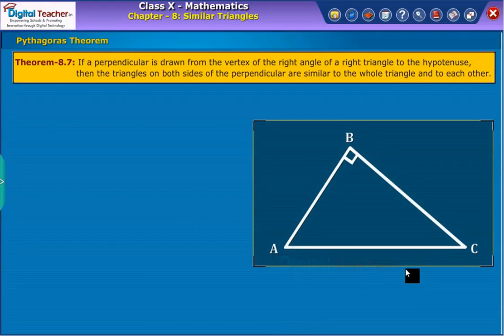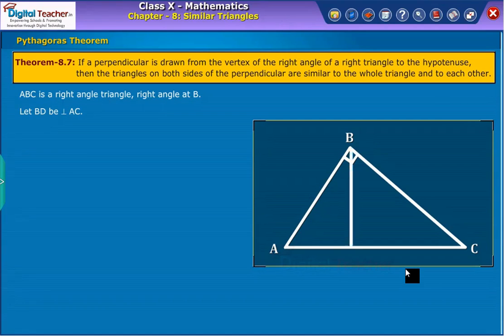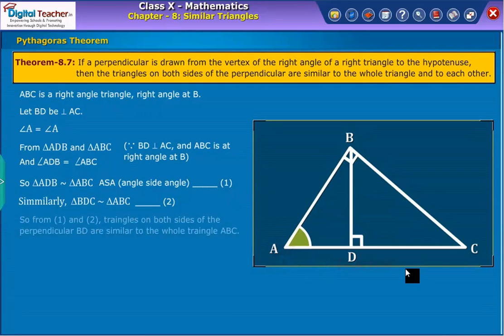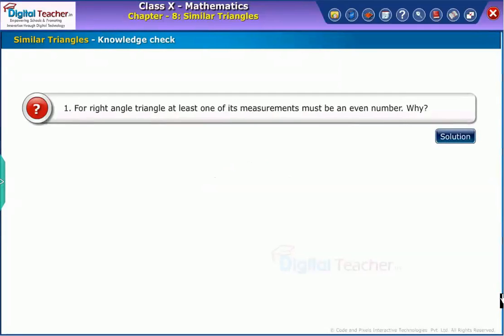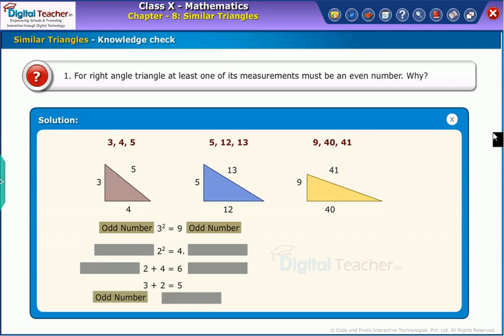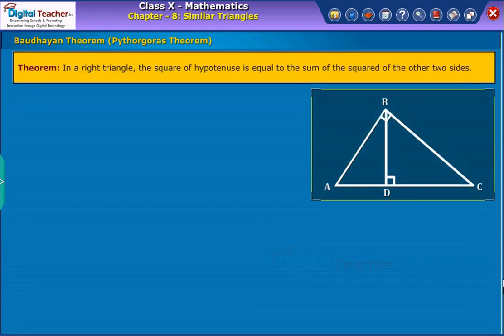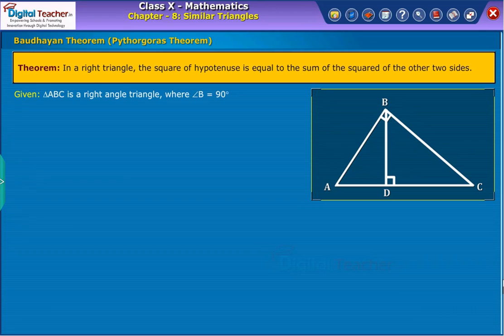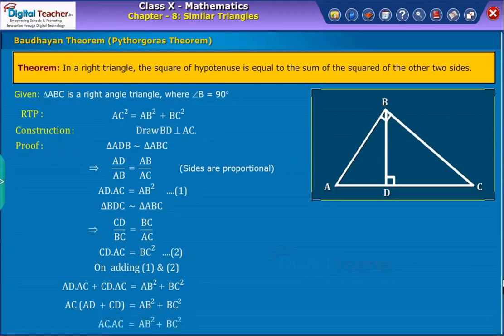Pythagoras Theorem, Similar Triangles | Class 10 Maths